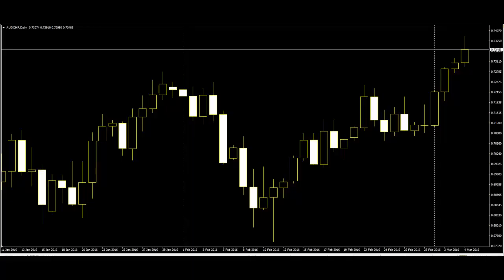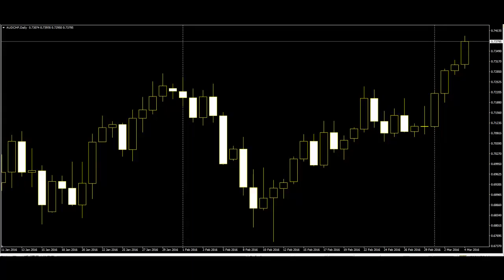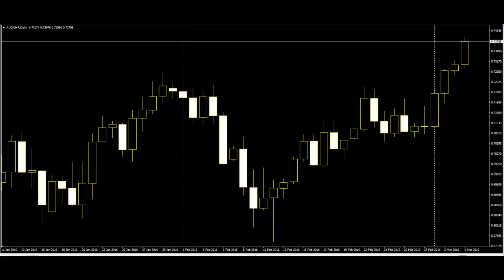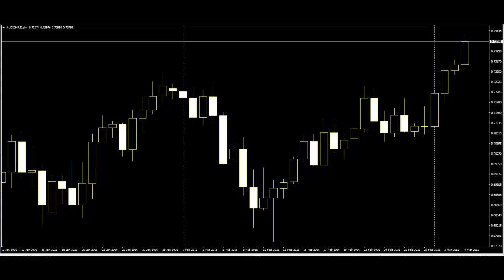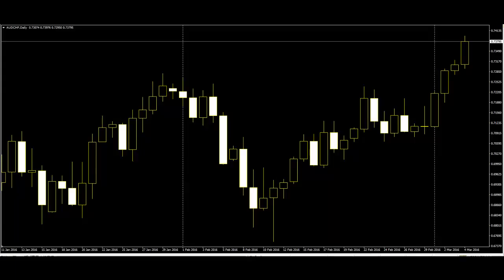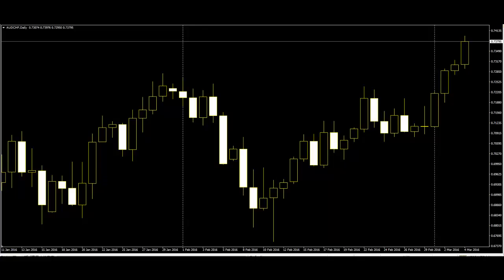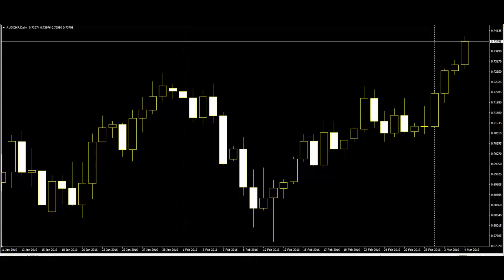The Simple Pattern for Candlestick